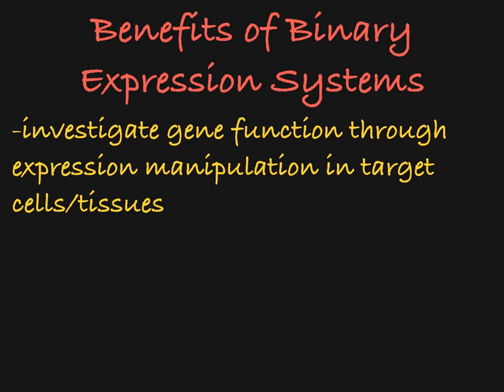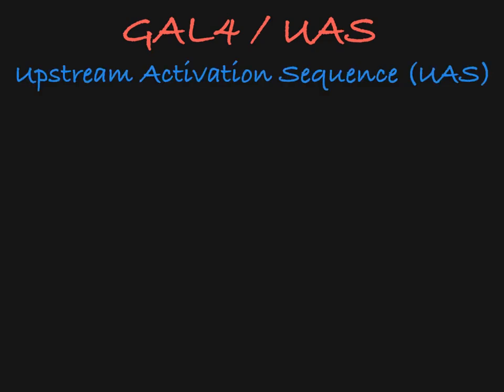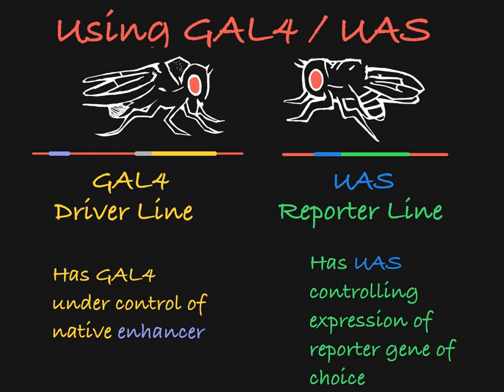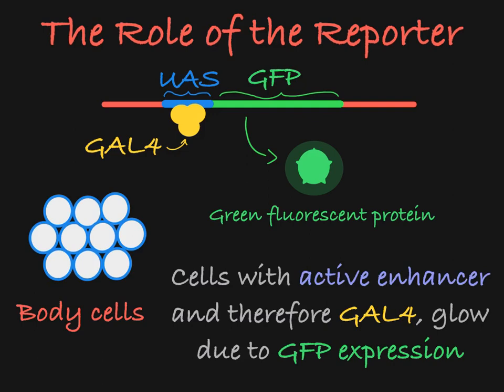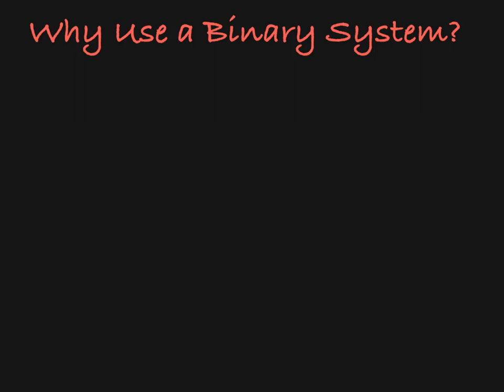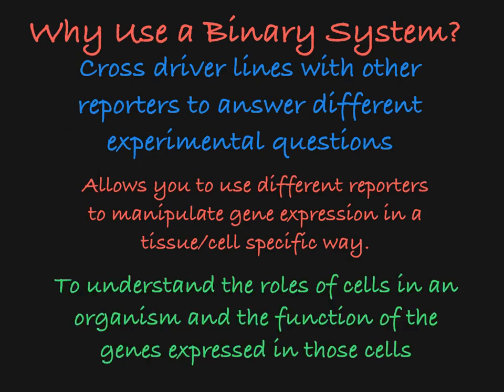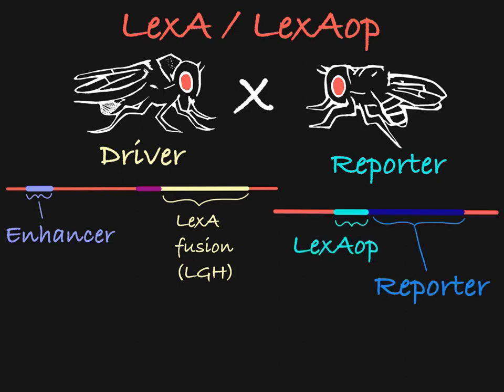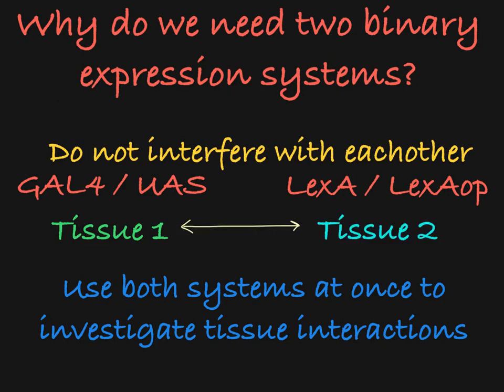GAL4-UAS and LexA-LexAop Explained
A description of two binary expression systems in flies.